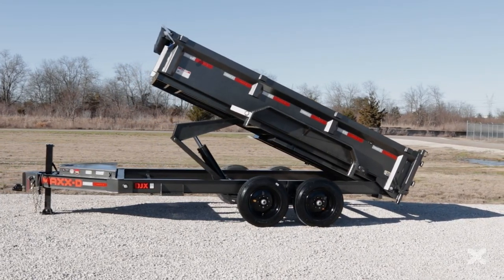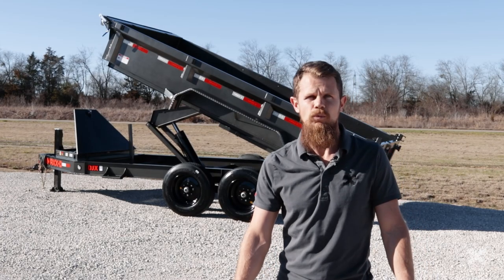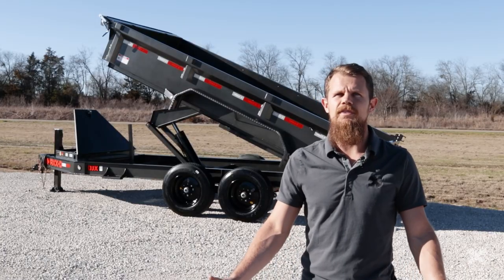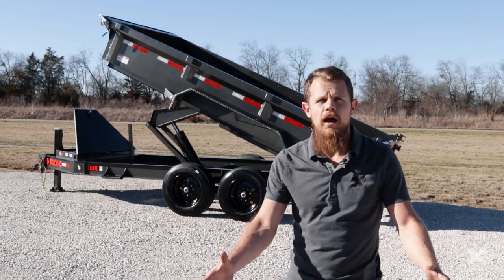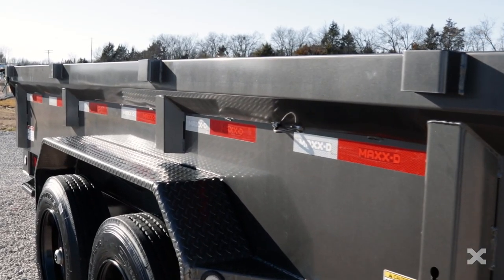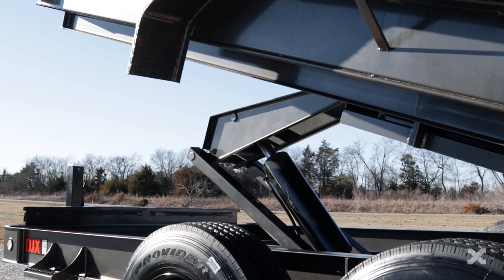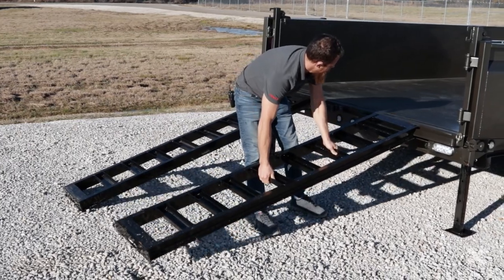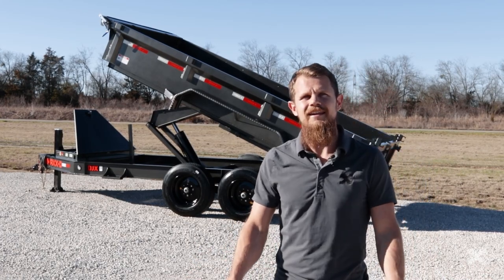DJX - 14K Heavy-Duty Dump Trailer | MAXX-D 2021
The MAXX-D DJX I-beam Dump Trailer is a 14,000 lb GVWR dump trailer that you can haul with a ¾ ton truck. You can get the DJX in 12’, 14’, or 16’ bed lengths, with hauling capacities of 8 cubic yards all the way up to 16.4 cubic yards, which means the DJX is ready for all kinds of work.